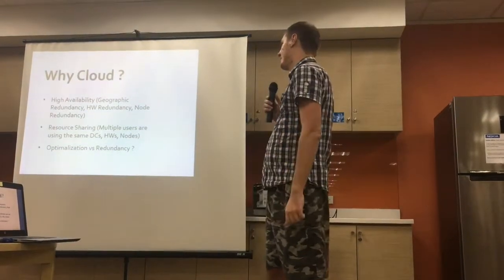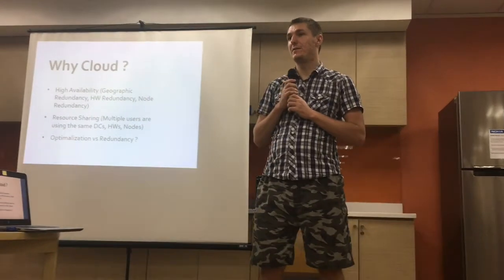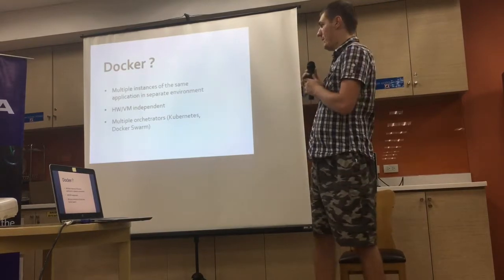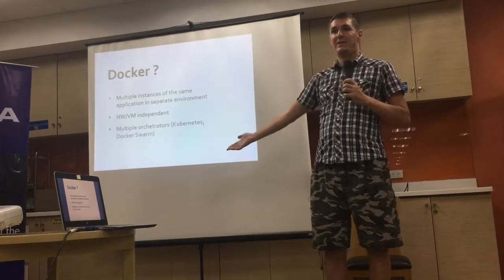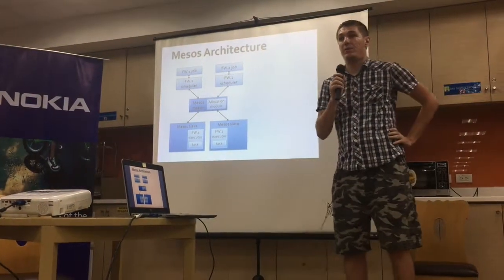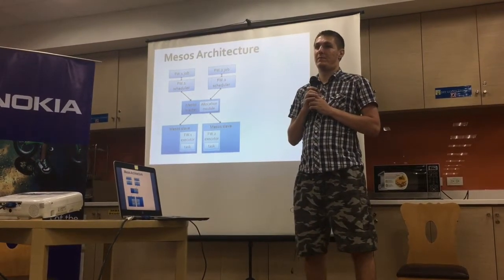BackEnd/DevOps PH - Intro to the Mesos Framework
Intro to Mesos Framework